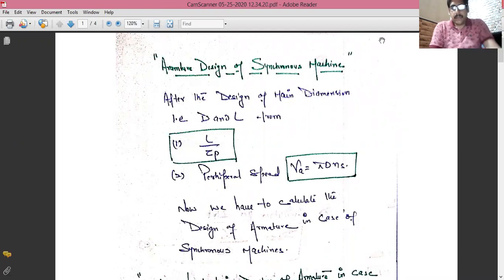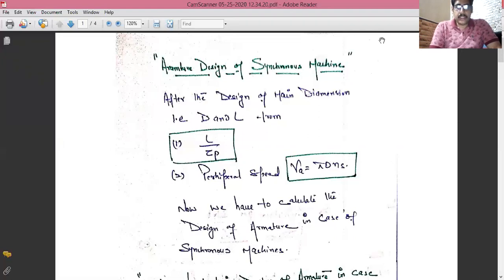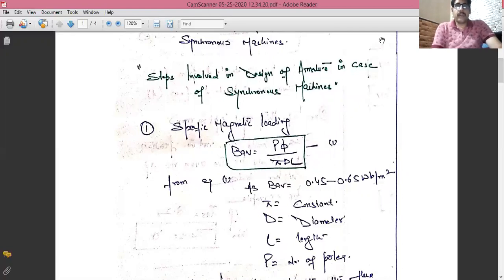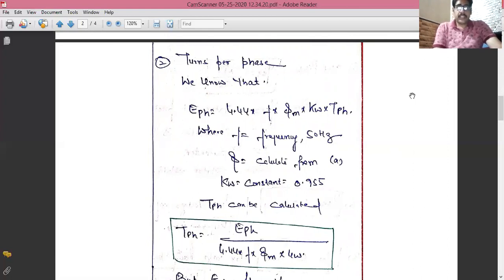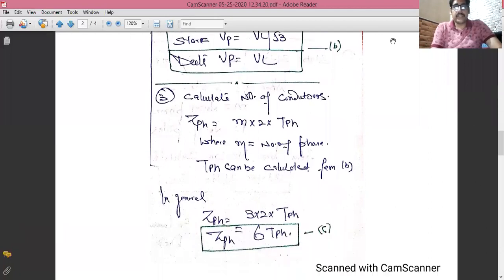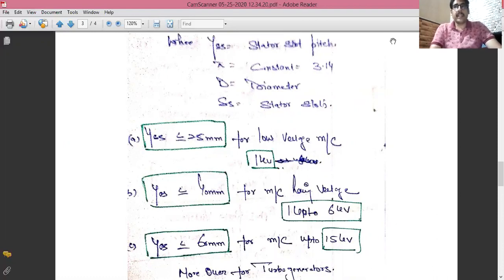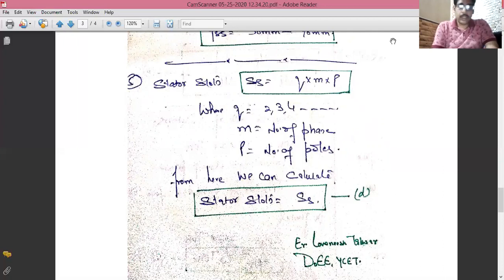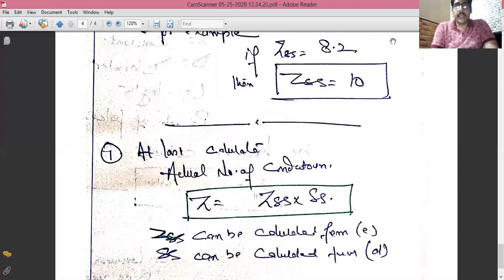Armature Design Of Synchronous Machines